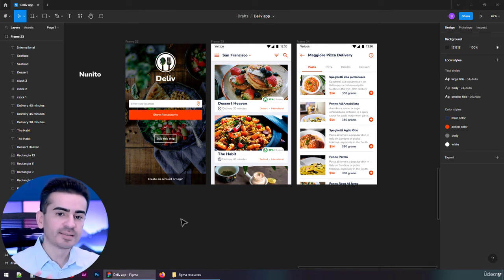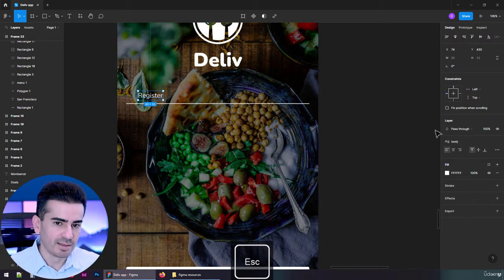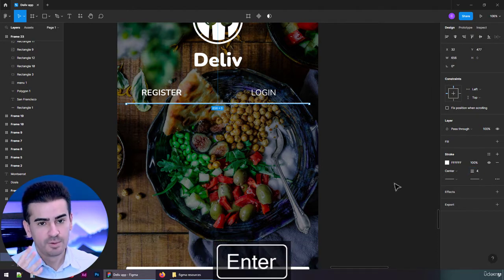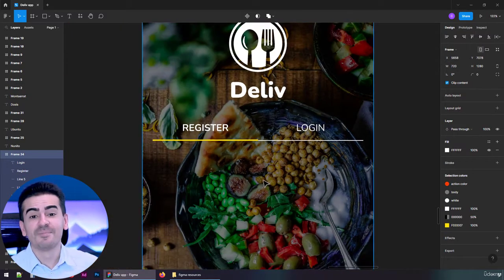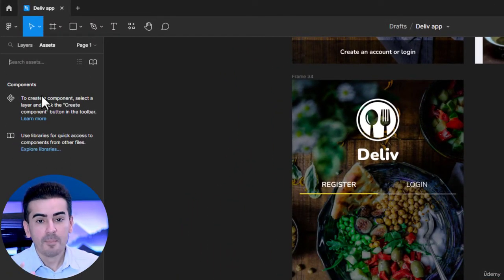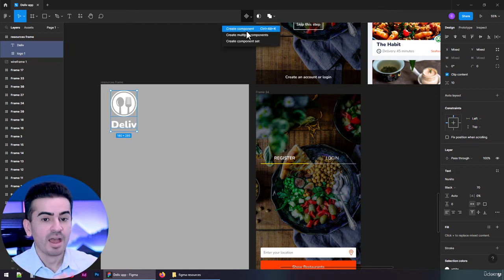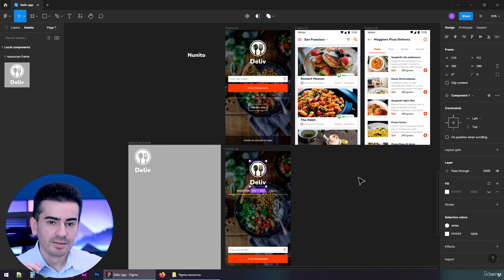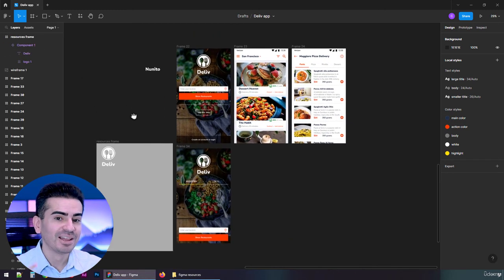Create the login and register screens || login and register page in android || login android studio